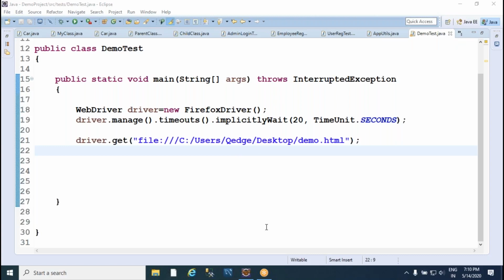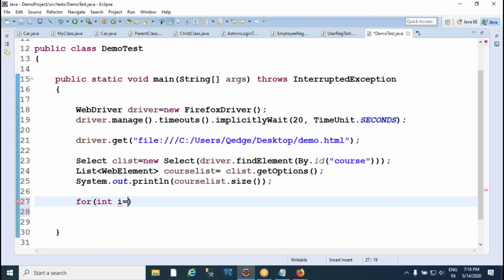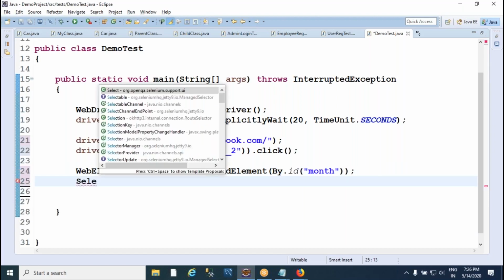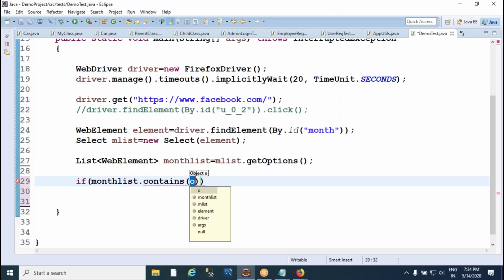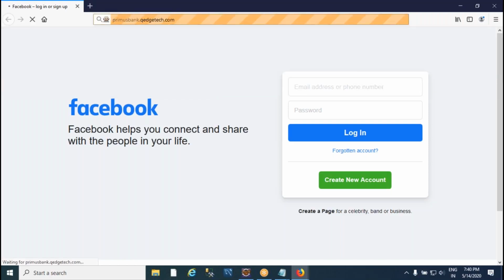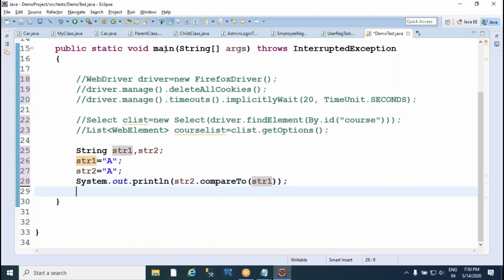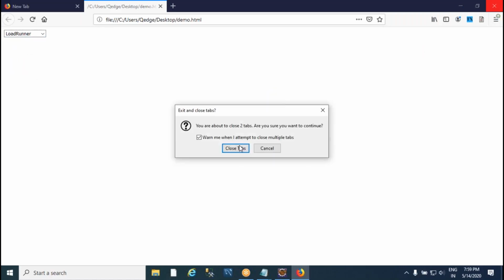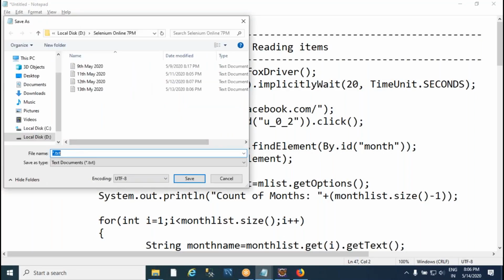9.Drop Down List